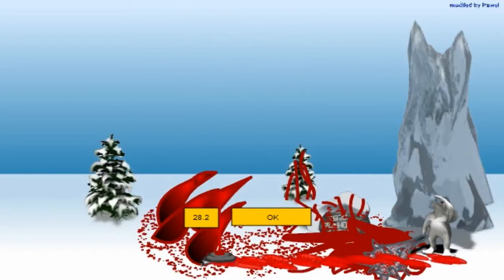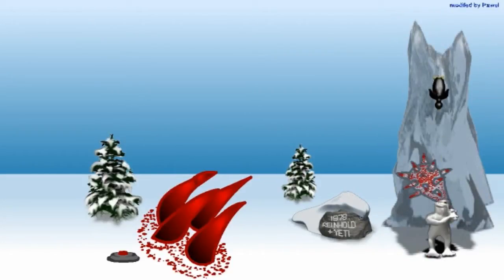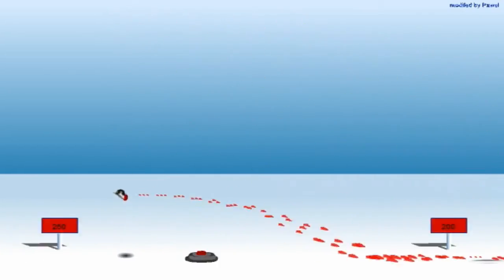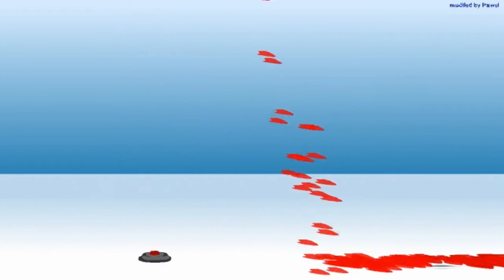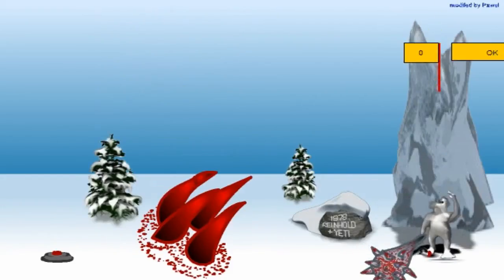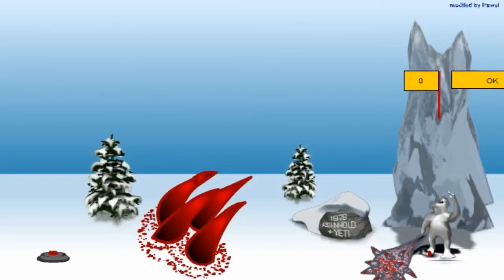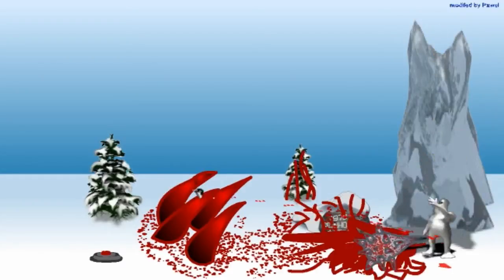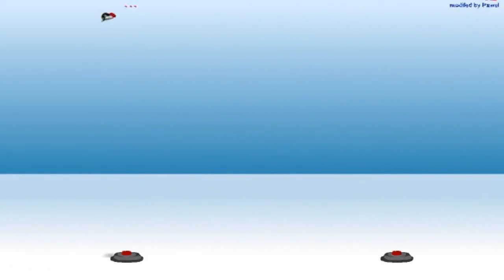Free Online Game of the Week: #5 Smack the Penguin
Connor from Cinity Gaming is showing off a free web based game and giving a review on it. The game played this week is 'Smack the Penguin' which is quite a gory game where you have to see how far you can hit a penguin.